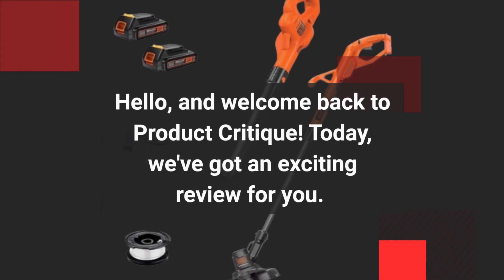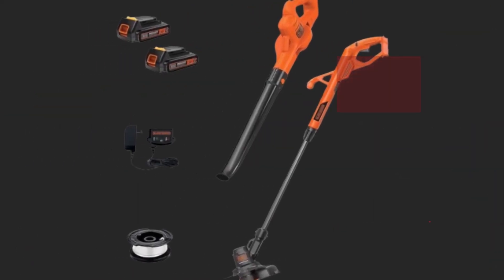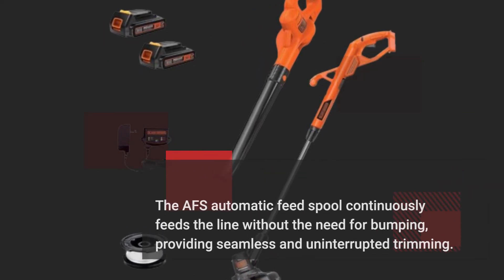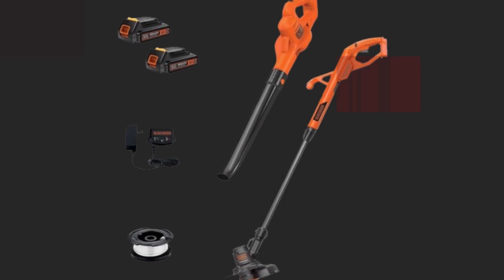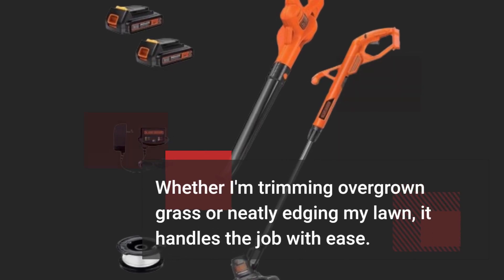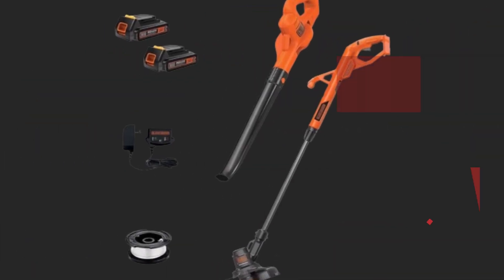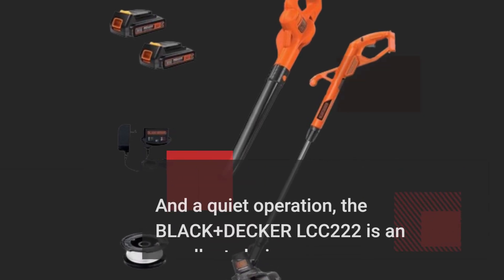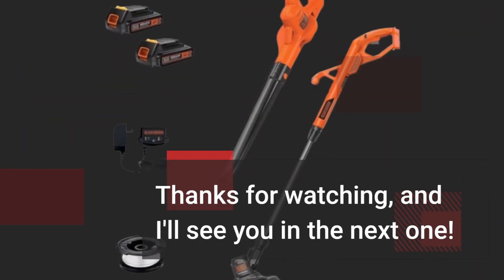🌿 Best Cordless String Trimmer | Tame Your Lawn with Ease | Precision Cutting 🌿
Amazon Product Name : Best Cordless String Trimmer

Discover the ultimate guide to finding the Best Cordless String Trimmer. Looking for a hassle-free way to maintain your lawn and keep it looking pristine? Look no further! We've compiled a list of the Best Cordless String Trimmers on the market, highlighting their cutting performance, battery life, and ease of use. Join us as we explore the top options and ensure you have the Best Cordless String Trimmer in your gardening arsenal for effortless trimming and a well-groomed yard.